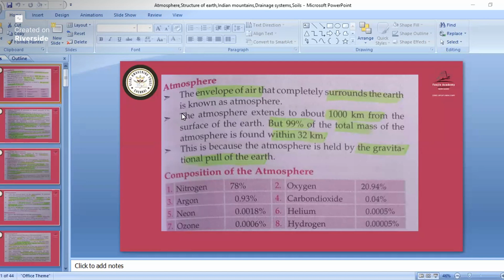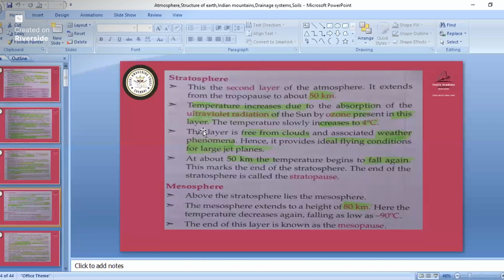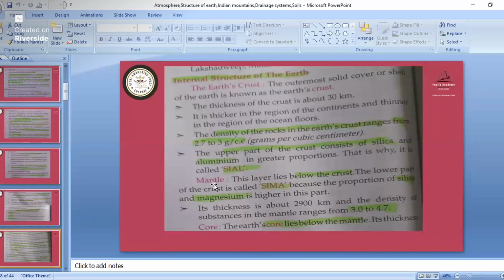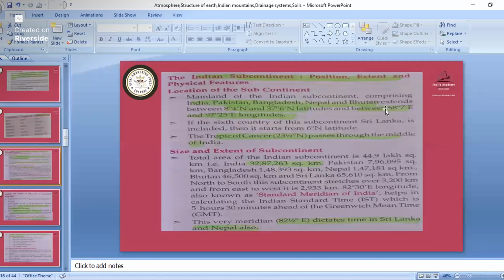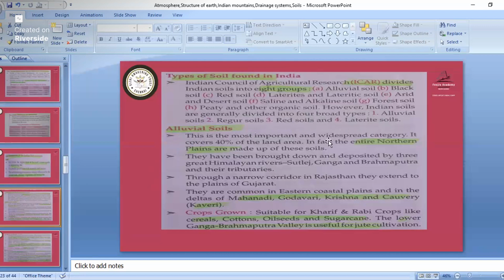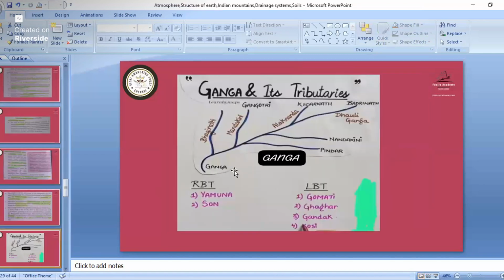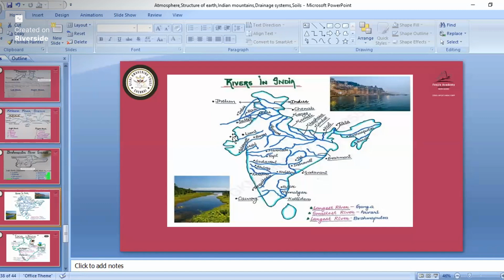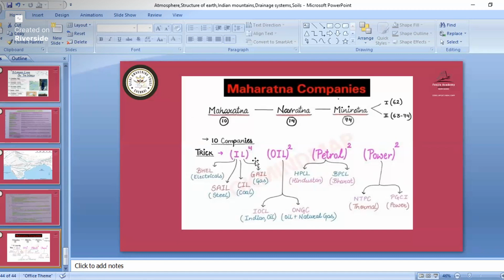Prepare for AFCAT 01/24 Exam| Atmosphere | Earth Structure | Mountains | Soil | Drainage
Jai Hind!